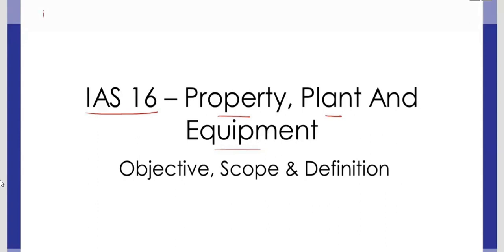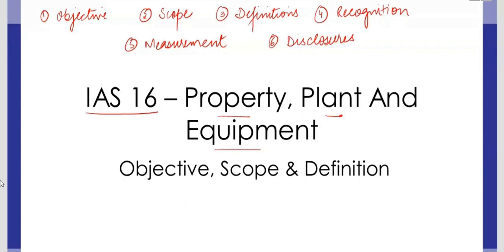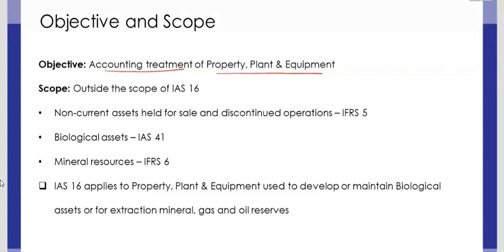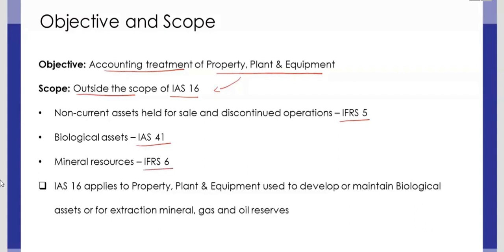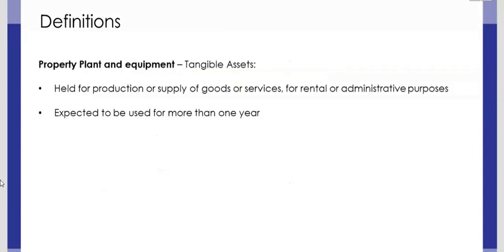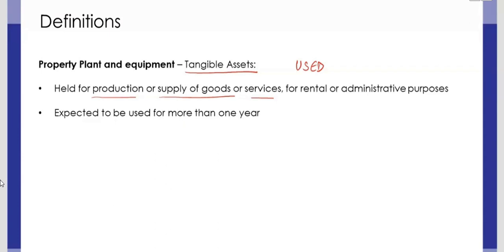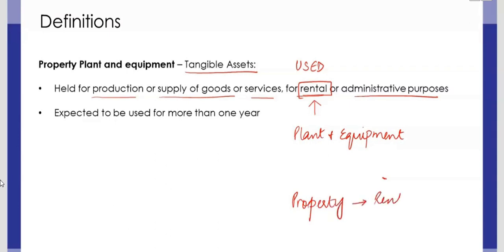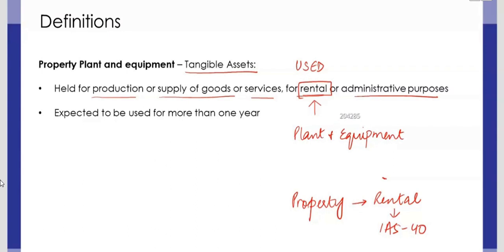1 IAS 16 PPE Objective, Scope and Definition online video cutter com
ACCA - Financial Reporting (F7) - IAS 16 - Part 01